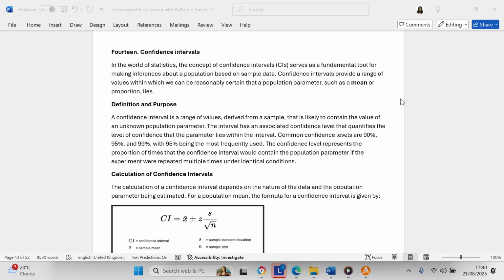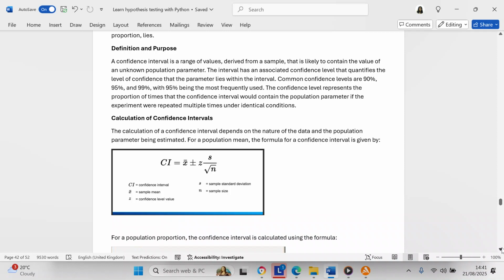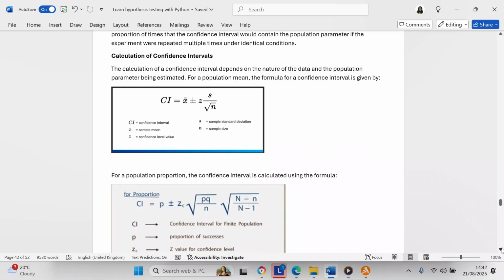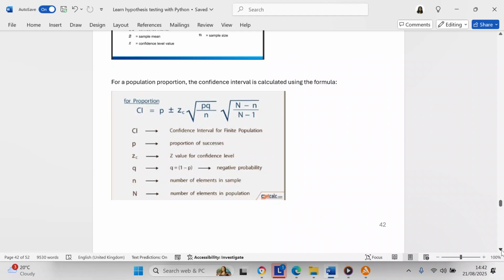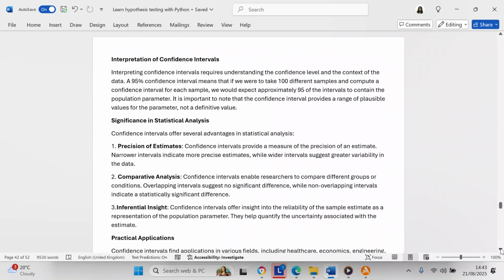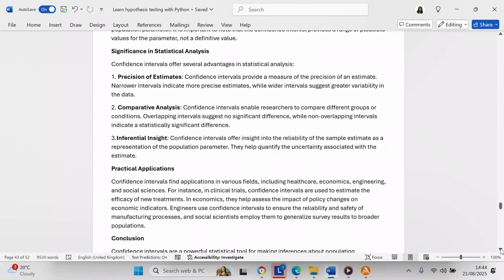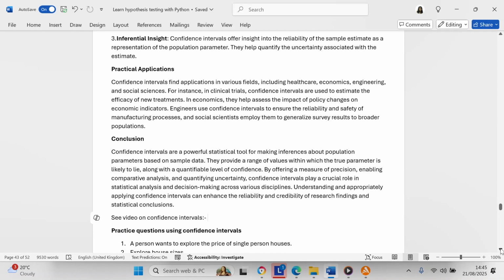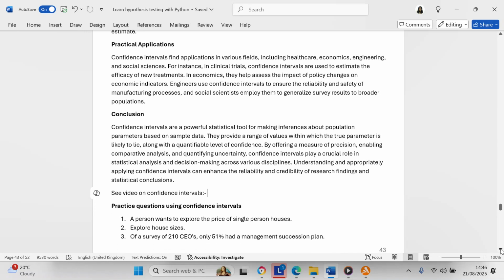What are confidence intervals?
In this video I discuss confidence intervals as they pertain to statistics.